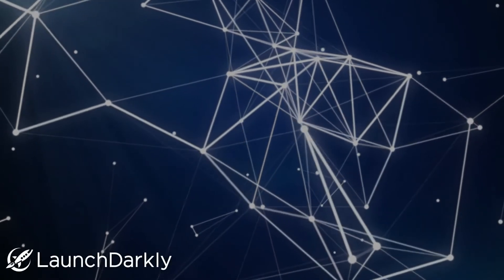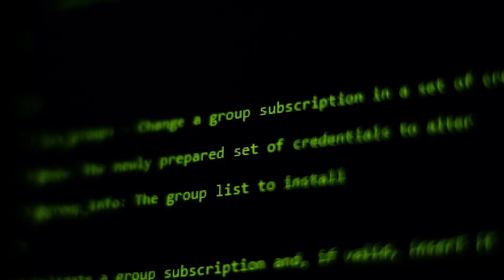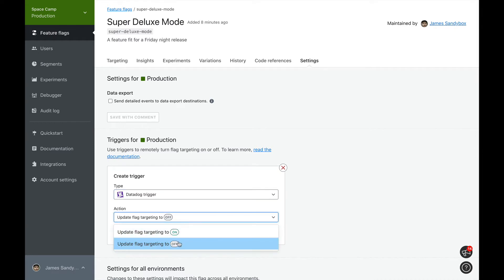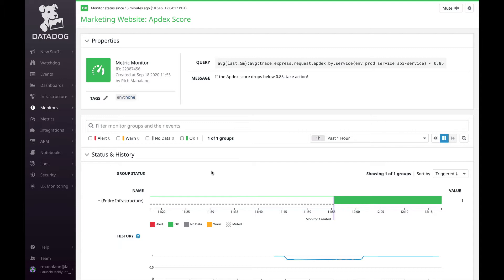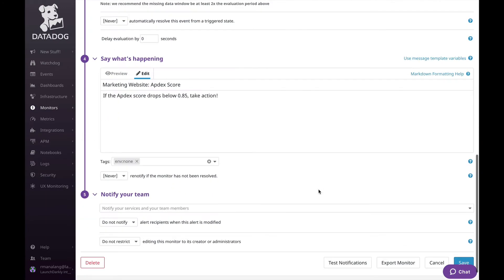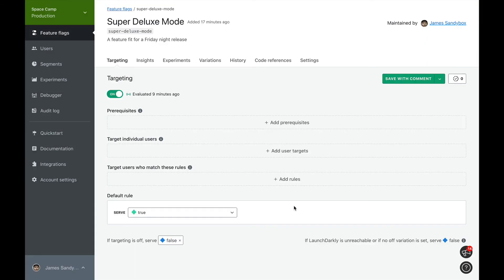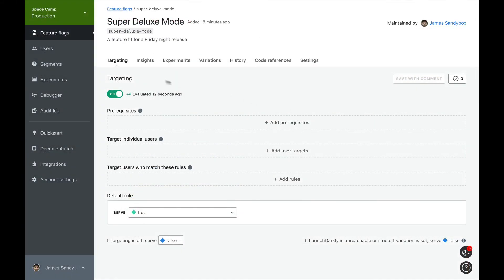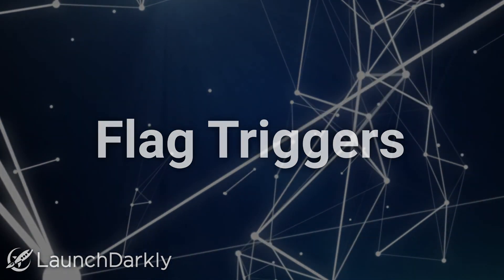LaunchDarkly Flag Triggers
Overview of Flag Triggers in LaunchDarkly.